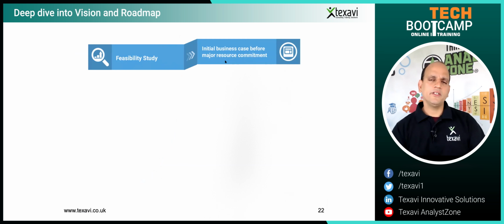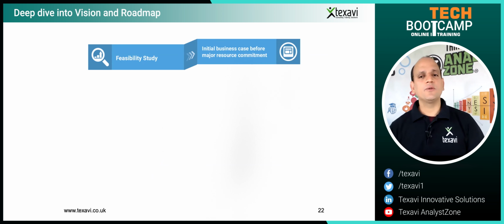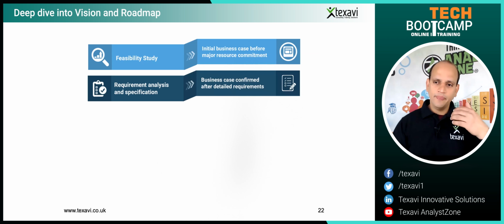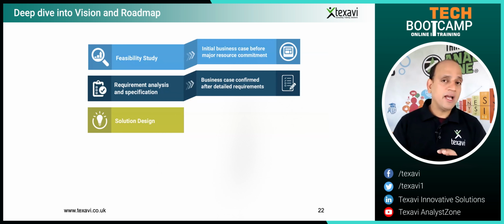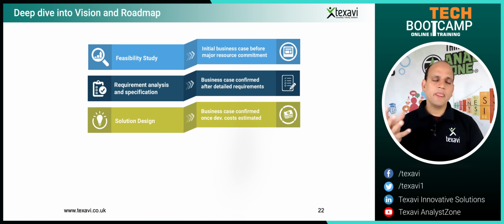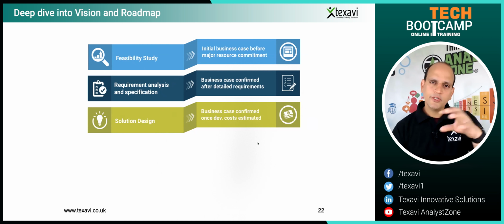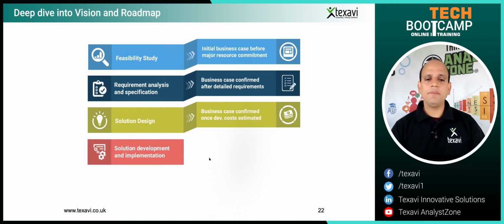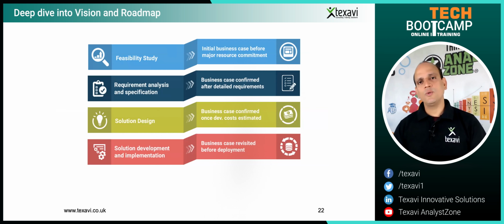Business Case and its Significance to Projects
This video by Pardha Mantravadi from Texavi highlights the key factors in creating a business case. A business case is essential in making the right choices for an organisation. It also helps in  demonstrating value for money.  Its vital to scrutinise proposals and take the suitable action based on the recommendation in the business case.

A business case provides a comprehensive or initial level of the evaluation of the options. It carries out the assessment of costs and benefits, both financial and non-commercial as well. The business case offers a recommendation of the best possible option, considering the pros and cons. Most programs or projects are awarded following the review of a business case, so it is very pivotal for the organisation, teams and people to be able to present a business case in a coherent manner.

To understand the various factors around the business cases, watch the video